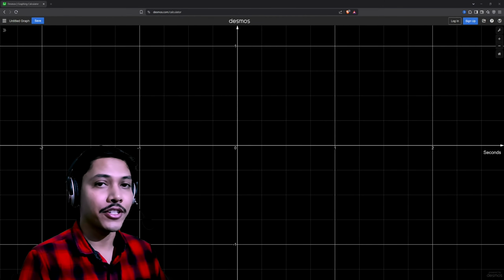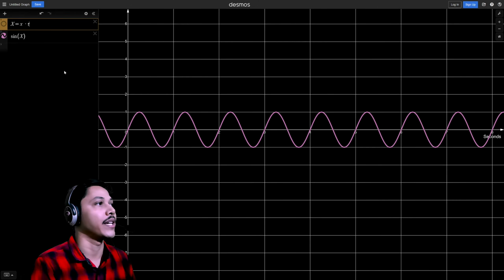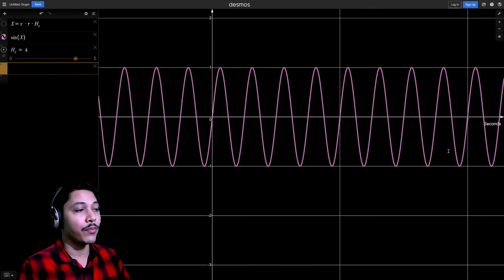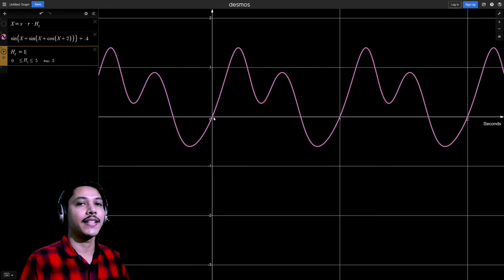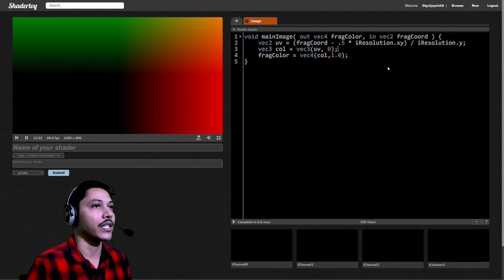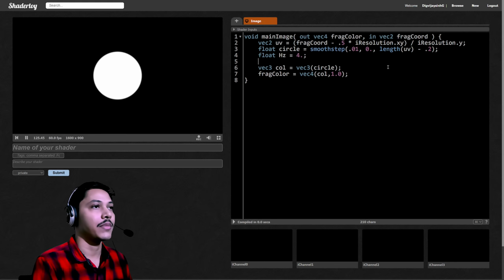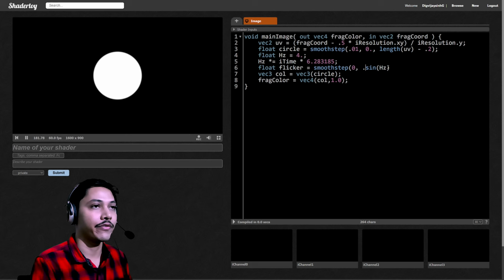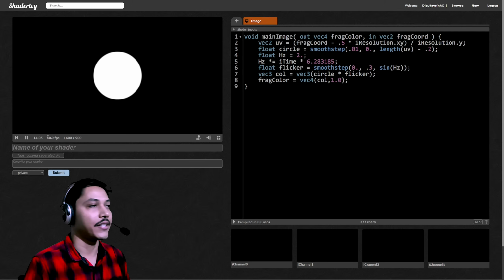What is Hz?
In this video tutorial, I’ll show you how to master Hz calculations to create stunning flickering effects in shaders! Whether you’re a beginner or looking to refine your skills, this tutorial is packed with tips and tricks to elevate your shader game.

👉 Kakashi’s Lightning Blade!